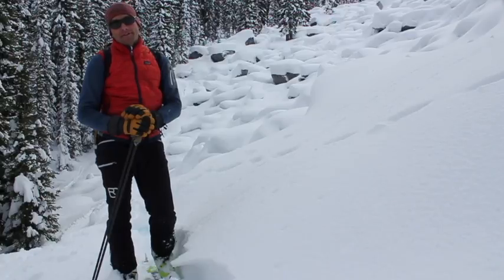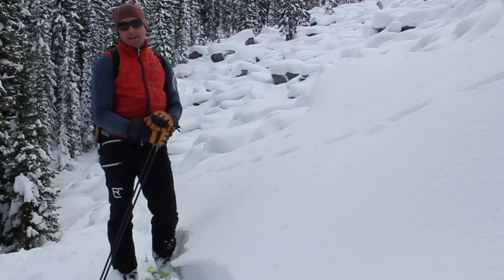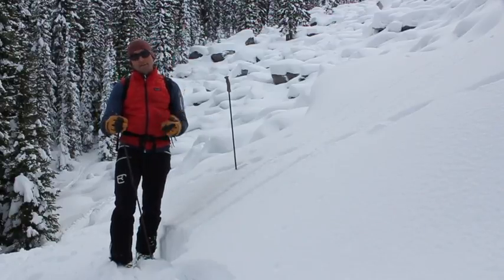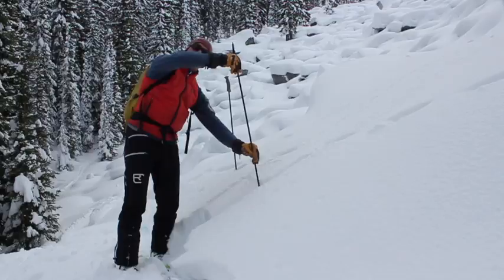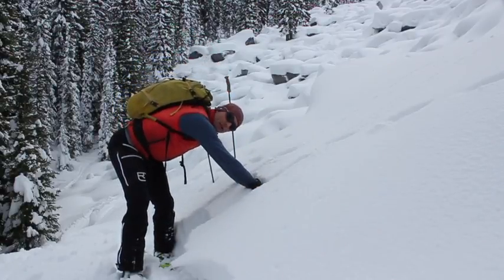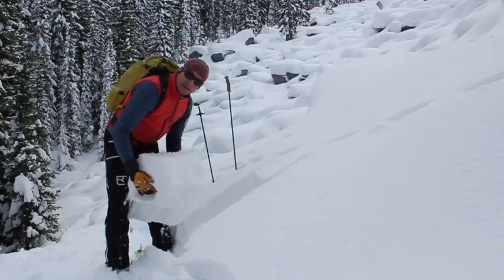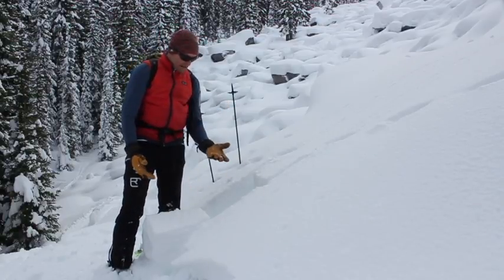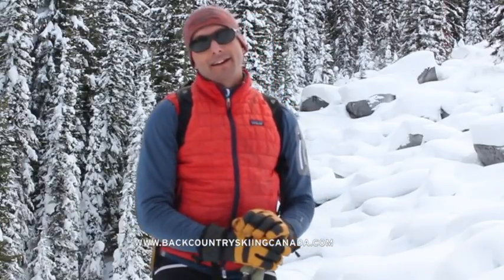How to perform a Hand Shear Test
Backcountry Skiing Canada along with Summit Mountain Guide explain how to perform a Hand Shear Test.

For more gear snow stability tests and everything else backcountry skiing